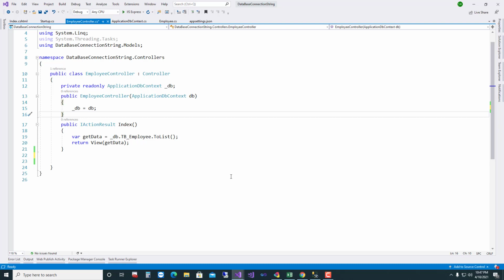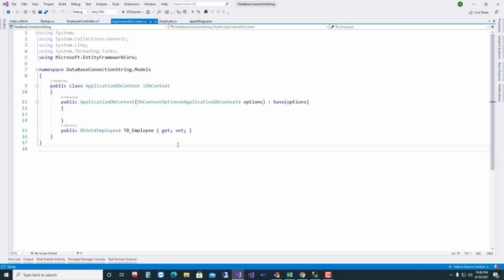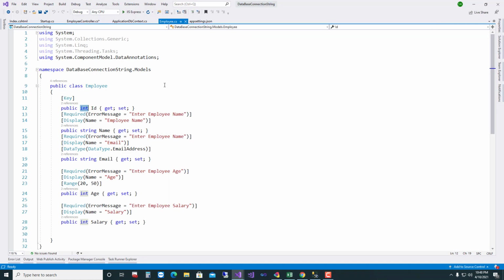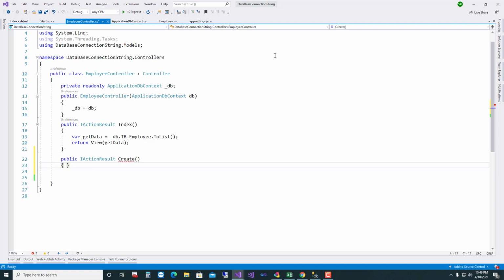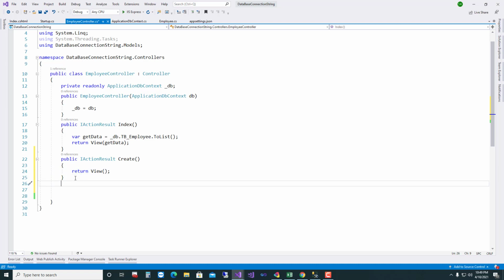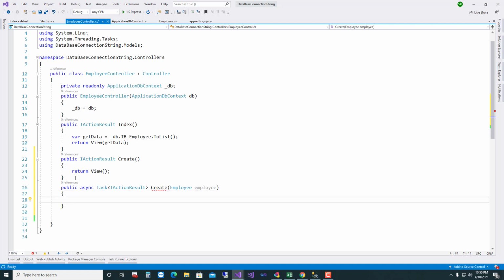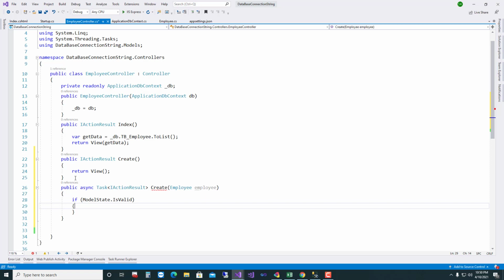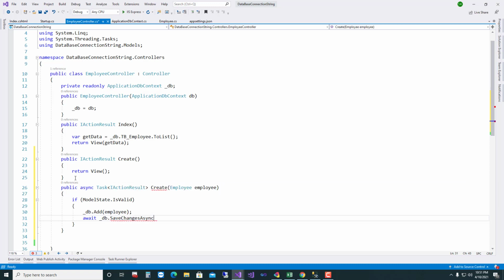Insert/Add Data To Database With ASP.NET Core MVC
Learn For Learn